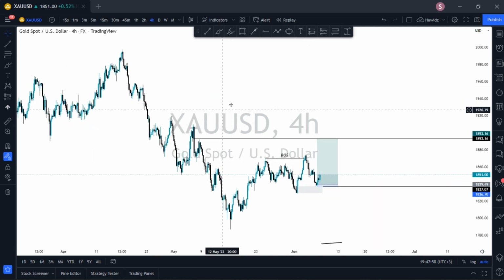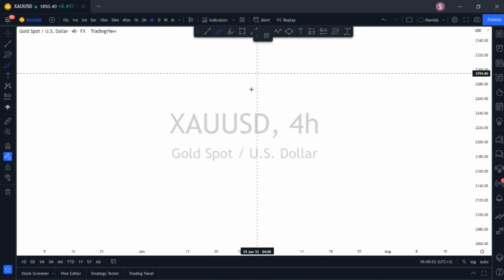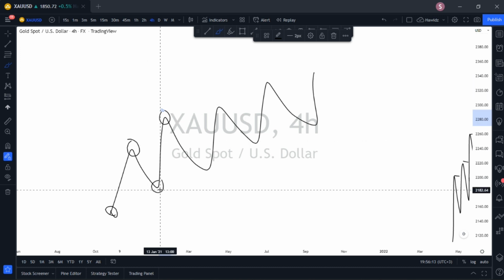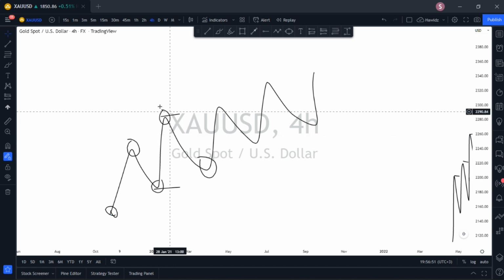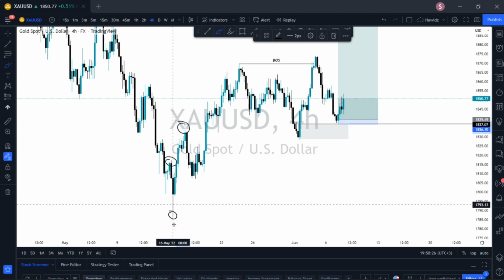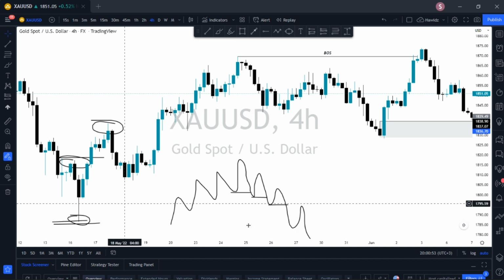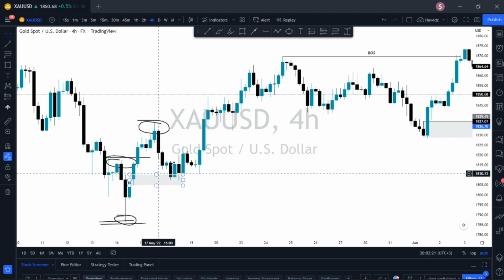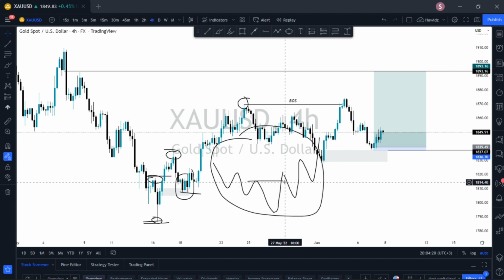What is a Trading Strategy? | WYCKOFF SERIES COURSE EPISODE 1